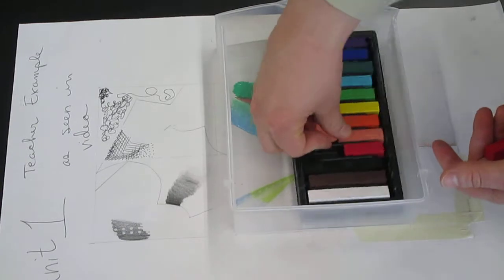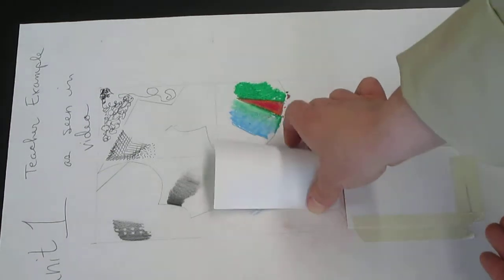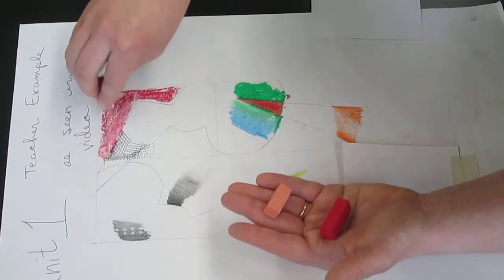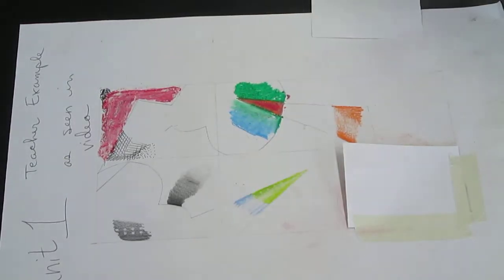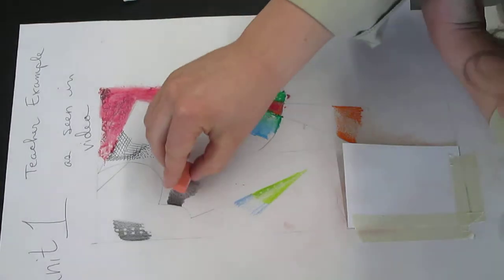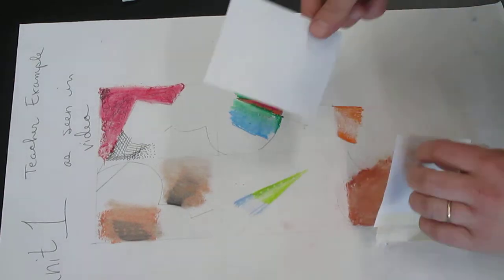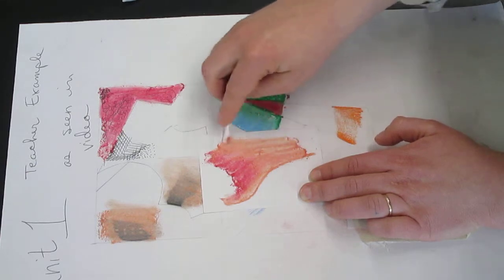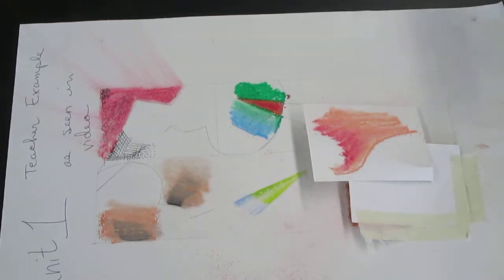Drawing 1 Unit 1 Video 12 Chalk Pastels